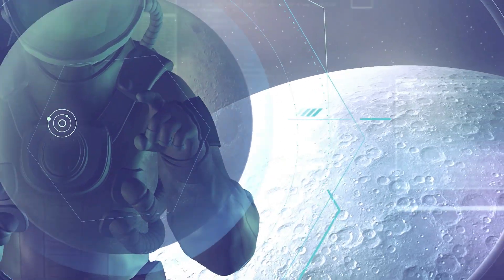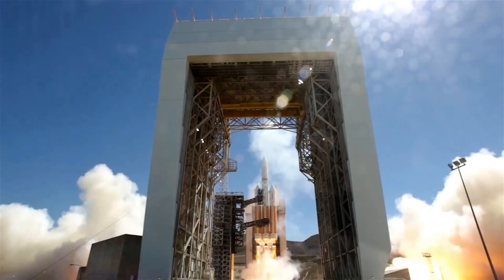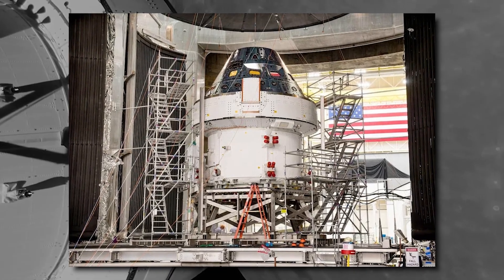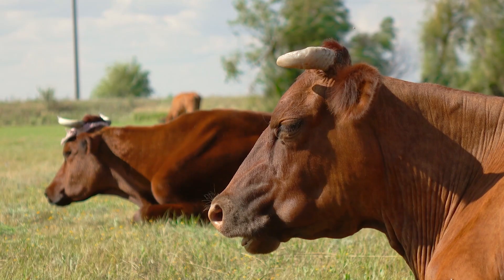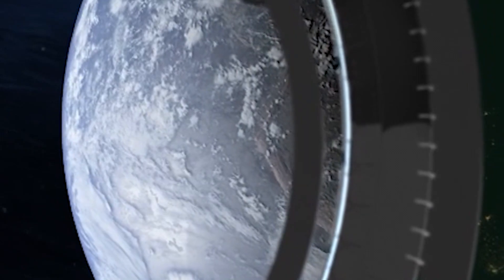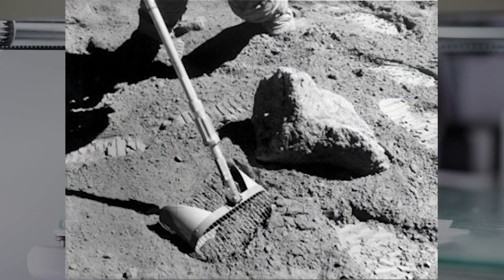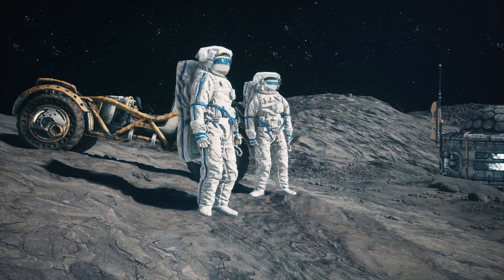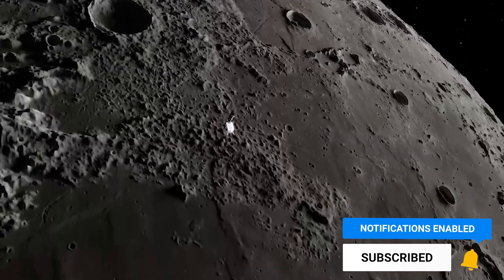How SpaceX & NASA Plan To Stay On The Moon!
In this video, we explore the exciting plans of SpaceX and NASA to establish a sustainable presence on the moon. With the Artemis program, NASA aims to land the first woman and the next man on the moon by 2024, while SpaceX has its sights set on sending humans to Mars. But before we can reach the red planet, we need to establish a base on the moon. Join us as we delve into the innovative technologies and strategies that SpaceX and NASA are developing to make this dream a reality. From lunar rovers to 3D-printed habitats, we'll take a closer look at the cutting-edge solutions that will enable humans to live and work on the moon for extended periods of time. Don't miss this exciting glimpse into the future of space exploration!

Space Unknown: Your Ultimate Destination for All Things Space, Space X, and Elon Musk

Welcome to SpaceUnknown, where we bring you the latest news, rumors, and insights into the world of Space, Space X, and the visionary entrepreneur Elon Musk. Here, you'll find everything you need to know about Starship Developments, Space Exploration, and the highly anticipated Mars & Moonbase. So buckle up and get ready to embark on an exciting journey through the future of Space Exploration.